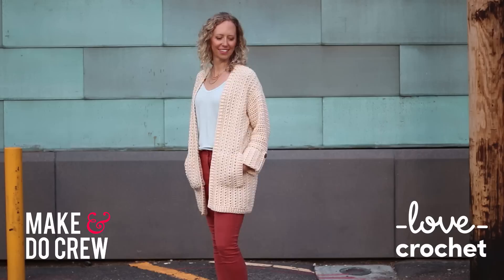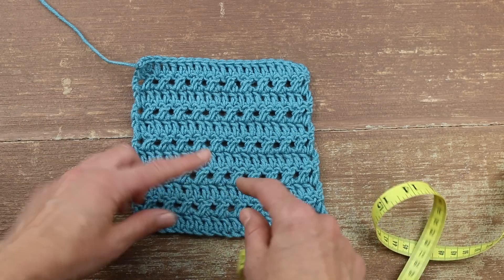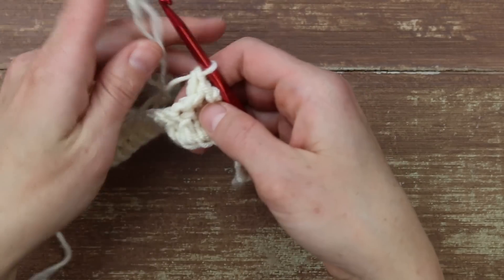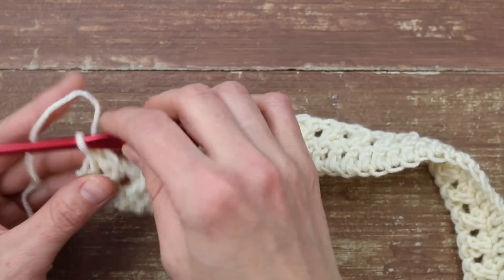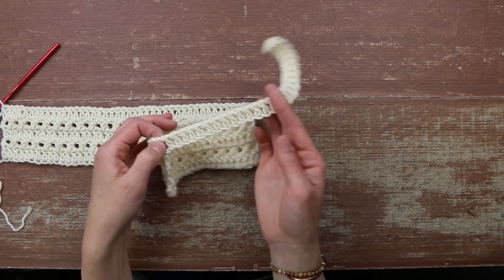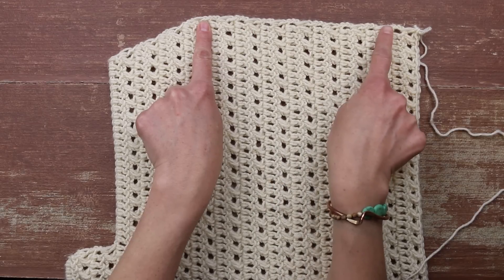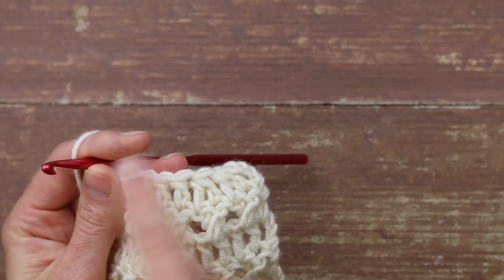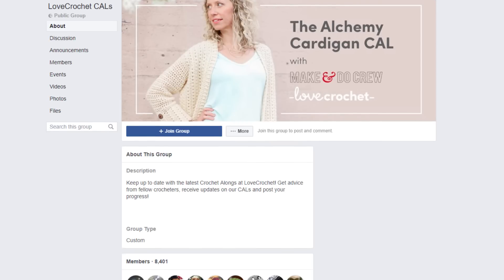Alchemy Cardigan Crochet Along Part 1 - Free Modern Sweater Pattern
Welcome to Part 1 of the Alchemy Cardigan Crochet Along with LoveCrochet.com   ↓↓↓↓↓↓↓↓ Click "SHOW MORE" for the free pattern and yarn details! ↓↓↓↓↓↓↓↓

Worked sideways to create flattering vertical rows, the entire sweater is made with different applications of a simple double crochet stitch (U.K: treble crochet). A few modern details ensure this cardigan will be a wardrobe staple for years to come.

This crochet along is released in four manageable stages you’ll learn some new intermediate-level techniques and then have a chance to master them with three additional step-by-step video tutorials.

Thanks to LoveCrochet.com for sponsoring this free crochet cardigan video tutorial.